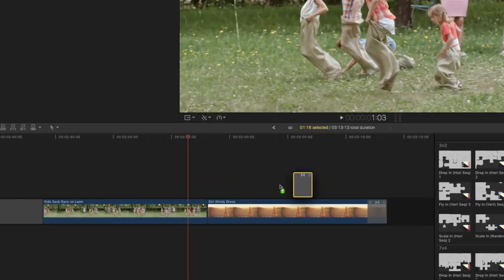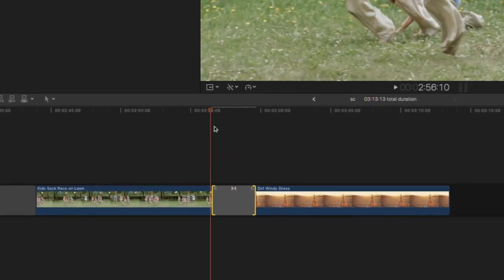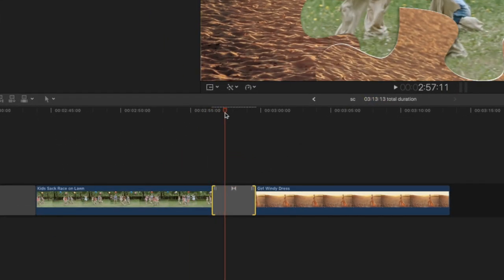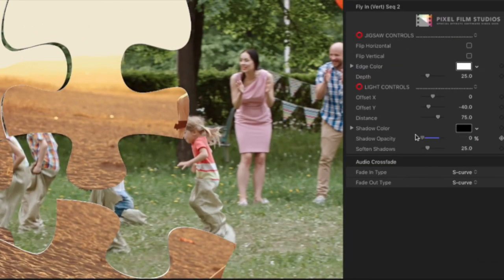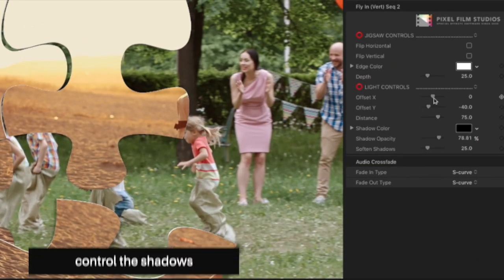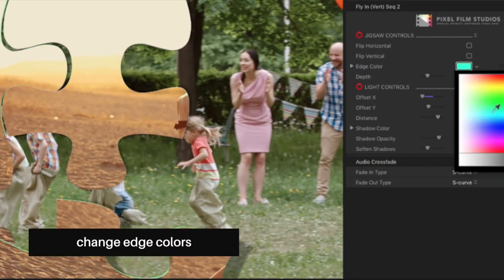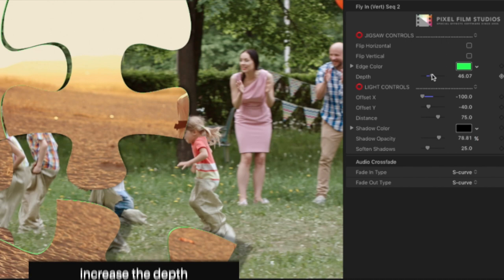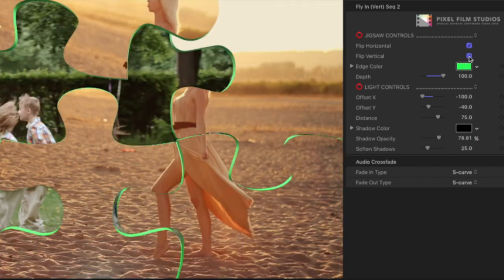TransPuzzle - Jigsaw Piece Transitions for Final Cut Pro X - Pixel Film Studios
STORE PAGE

TransPuzzle

Jigsaw Piece Transitions for FCPX

TransPuzzle is a collection of jigsaw puzzle piece transitions created exclusively for Final Cut Pro X. Animate in new scenes piece by piece using a variety of pre-made transitions. Position, rotate and scale in presets in a variety of awesome ways. TransPuzzle is a Final Cut Pro X exclusive.

Over 30 Puzzle Transitions

TransPuzzle contains 36 transition presets spread throughout 2 dynamic puzzle layouts. First, choose to use a 3x2 or a 7x4 piece layout. Then select a transition based on it’s animation type. Pixel Film Studios gives users all the variety they need to create amazing puzzle transitions.

Variety of Animations

There are a multitude of animation types includes within the presets of TransPuzzle. Fly, scale and rotate individual puzzle pieces into frame and choose from animation sequences such as horizontal, vertical and random animations. Users can even flip the animation for each preset by simply clicking a checkbox.

Simplified Controls

TransPuzzle gives users a simplified yet accommadating set of controls. Adjust the edge color and depth controls to manipulate jigsaw pieces to meet a desired look. Then, control the light source using offset sliders to adjust the location of shadows. Soften and color the shadows to finalize.

Only for Final Cut Pro X

TransPuzzle was designed exclusively for use within Final Cut Pro X. After installing, users can find all presets within the Transitions Browser. Simply drag any transition between two clips to use. Happy editing from Pixel Film Studios.